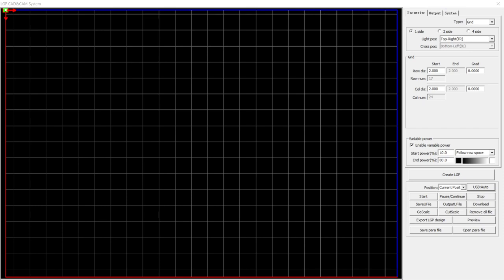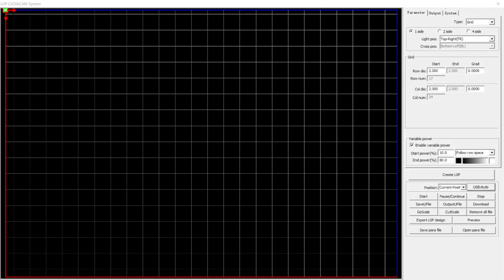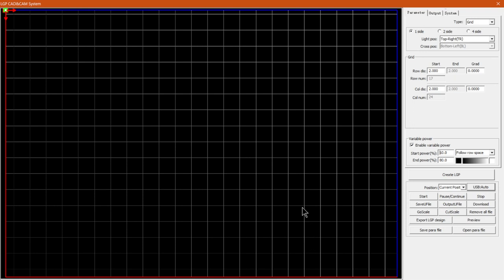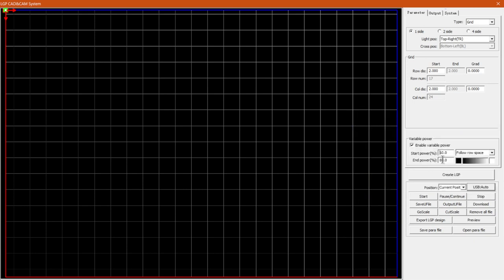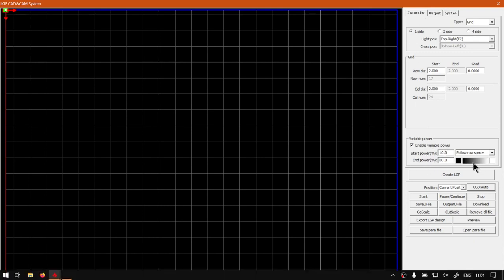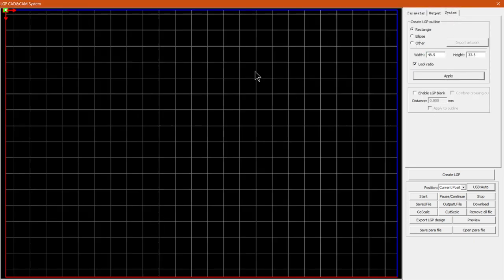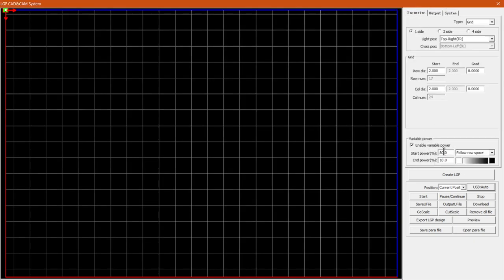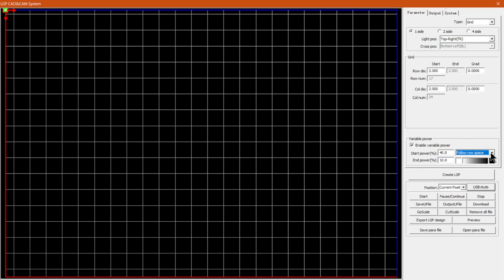TruCUT RDWorks the LGP Variable Power Options (Part 20) LGP Design Videos Mini-Series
When it comes to the options available for the LGP Variable Power feature, we have gradients, colors, and modes.

This video is part of a Mini-Series that covers the LGP Feature and all its options within TruCUT RDWorks.

Next video covers LGP – Enable LGP Blank. Previous video covered LGP – Variable Power.